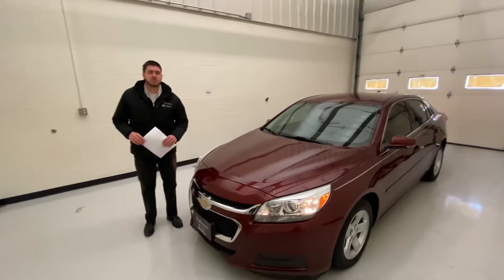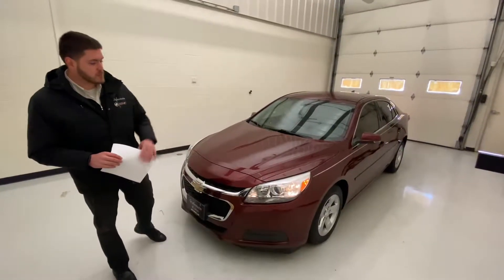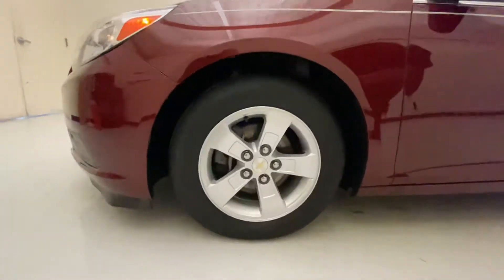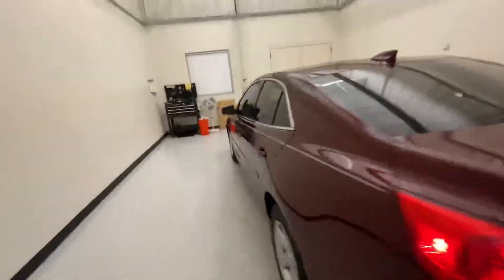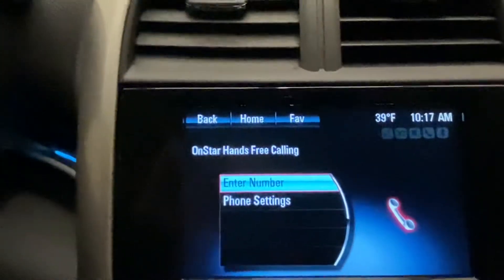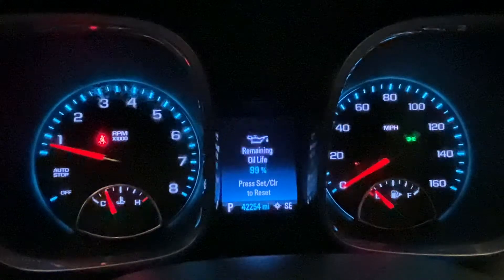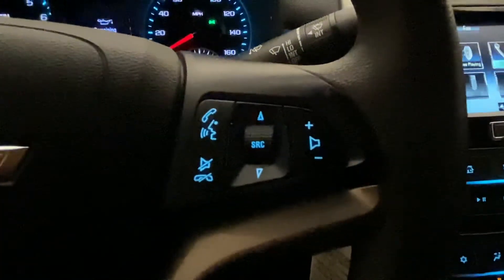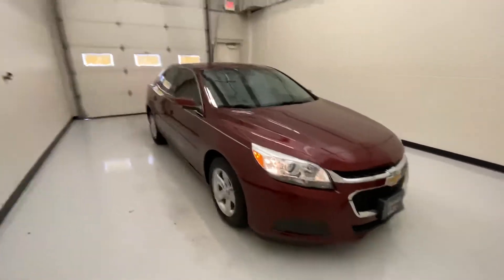P20-027A 2016 Chevrolet Malibu Stykemain Buick GMC